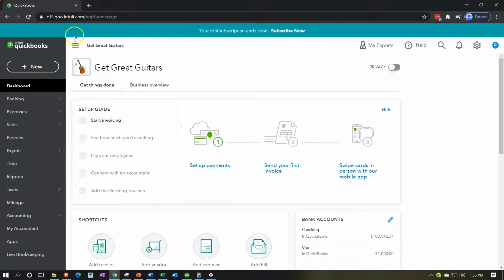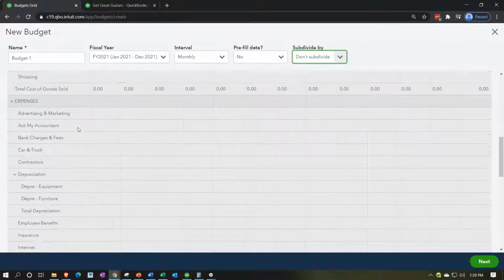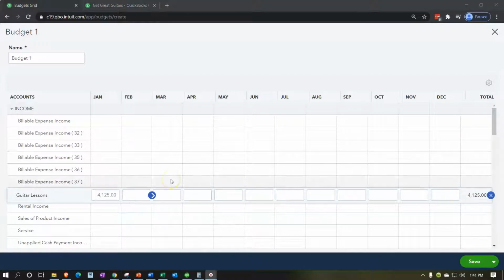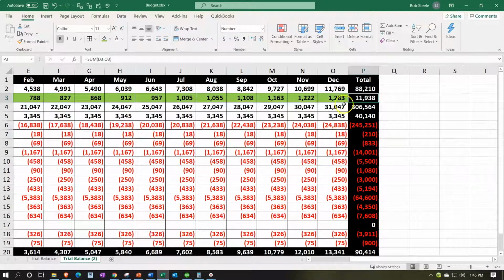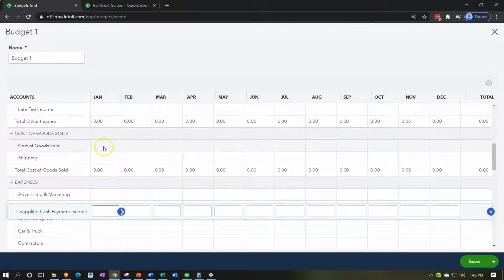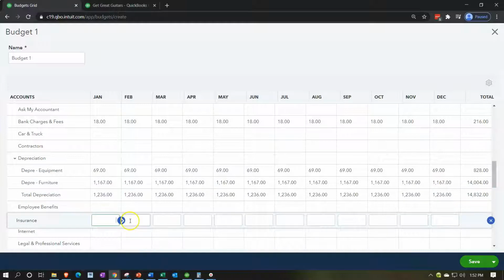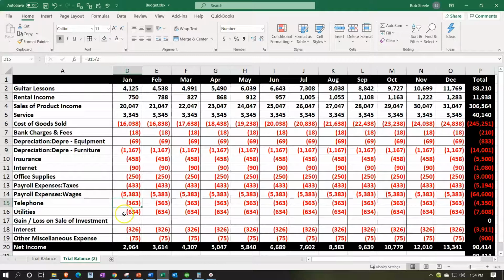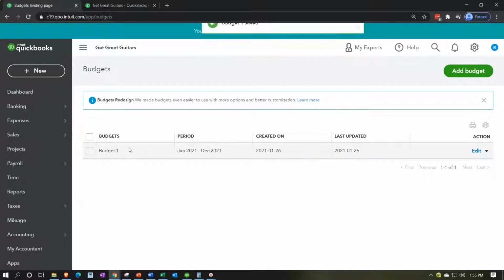QuickBooks Online 2021 Budgeted Income Statement Data Input 11.05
Budgeted Income Statement Data Input